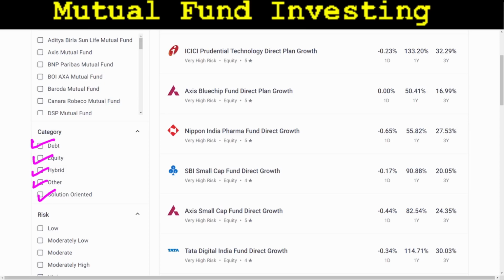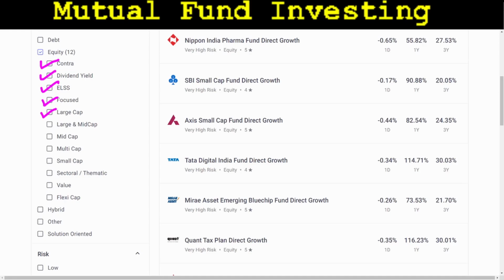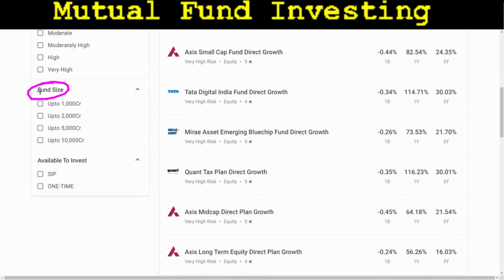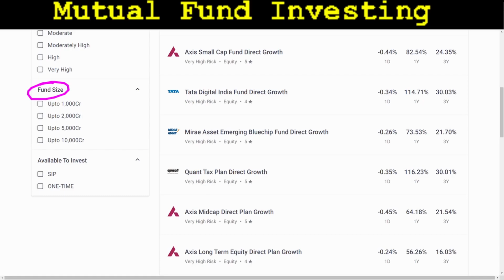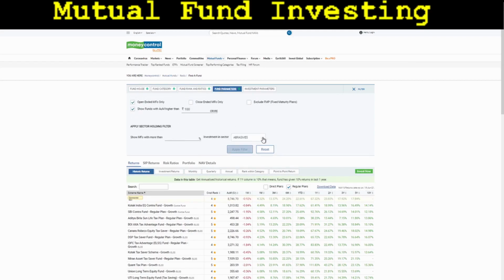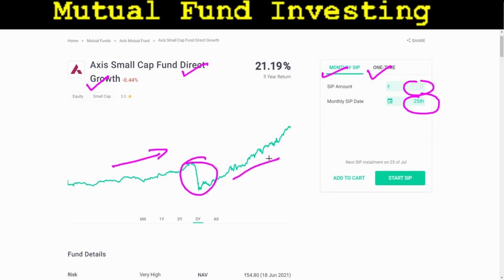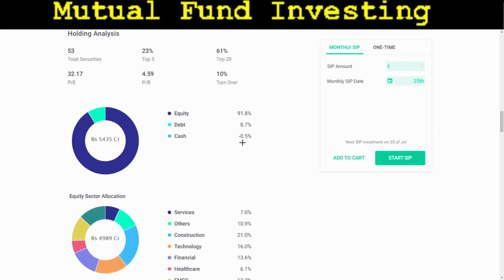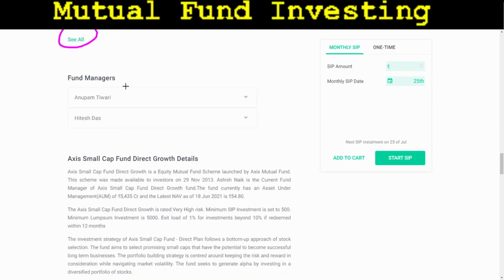Mutual Funds | Select Intelligently | For Young Generation (English)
In this video we have discussed what is a Mutual Fund and how does it work. Mutual fund Investing is difficult for Beginners in India. You will learn what are the different types of Mutual funds offered in India, like Equity Mutual Fund, Debt Mutual Fund, Hybrid Mutual Fund, Index Mutual Fund, and other types of funds. Investing in Mutual Funds SIP (Systematic Investment Plan) vs Lump Sum investment in Mutual Funds, which one offers better returns
In this video, you will learn how to intelligently select the best mutual funds to invest in 2021. How to Invest in Mutual funds is always a question in the minds of early investors and understanding how mutual funds investment can help in growing their investment portfolio is important.
This video tells you all you need to know Mutual Funds in a very simple language. Even if you have very little idea about what mutual fund investments are or what SIP is, you will be able to learn about all of them and find interest in them. SIP is best for those people who don’t have knowledge or time to watch the market. You may get benefit of the average cost in SIP. Lumpsum investing on the other hand means investing a big chunk in one shot. If you can track the Market then you can get good returns through Lump Sum investment.
You will also learn about the different types of mutual funds in India and what are the differences between them. What are the things that you need to pay attention to? And most importantly, how will your return be affected due to investing in mutual funds? So if you want to know the best & top performing mutual funds to invest, this video will help you pick your perfect mutual fund.